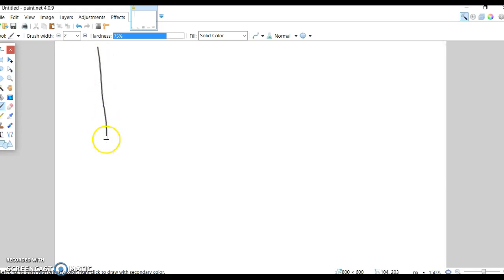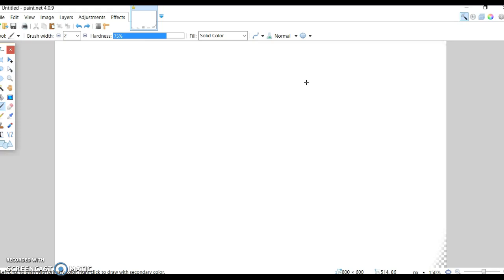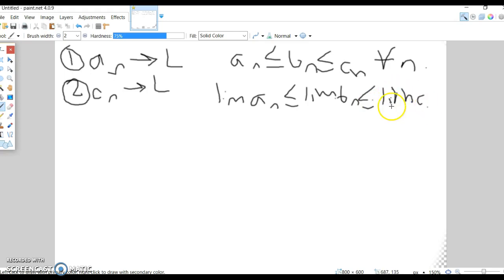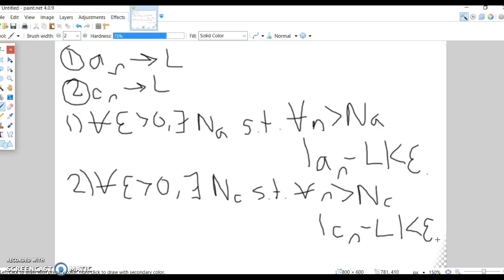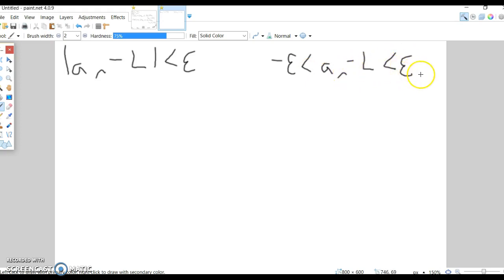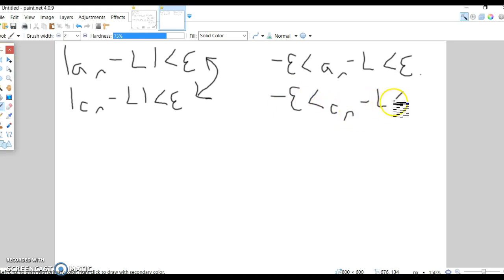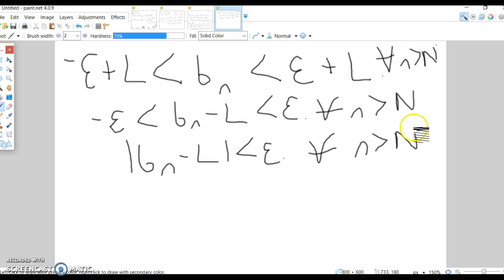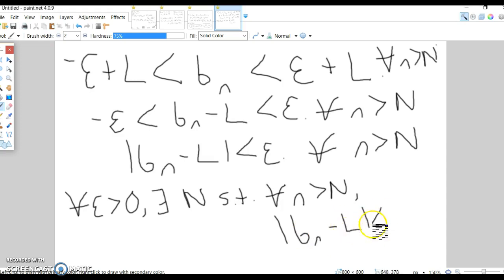Proving Squeeze Theorem/Sandwich Theorem with Epsilon-N Language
Were you ever stumped on how to prove the sandwich theorem or squeeze theorem using epsilon language? Look no further..